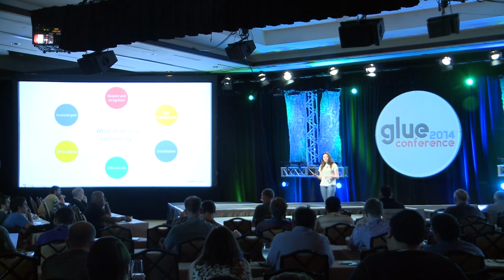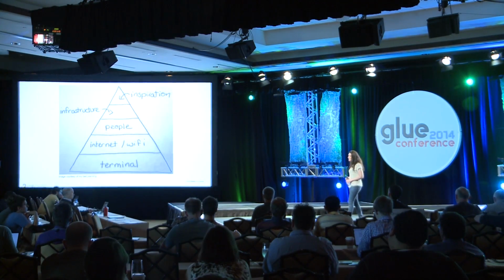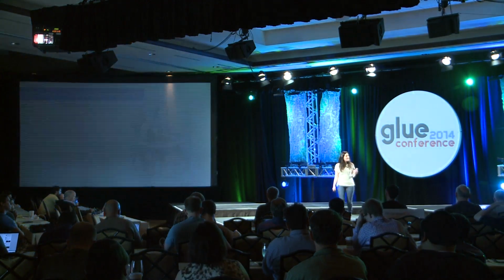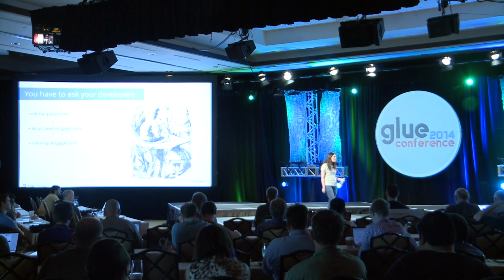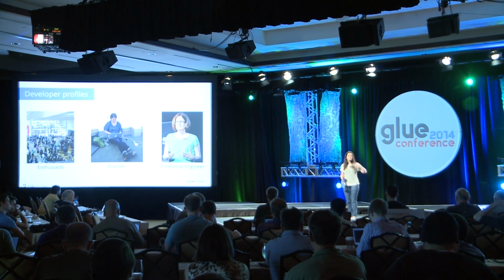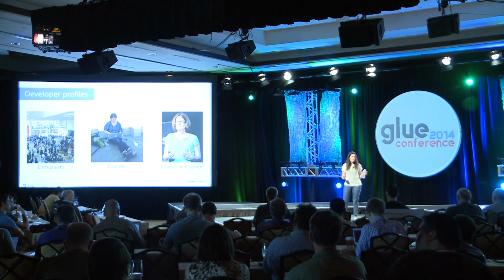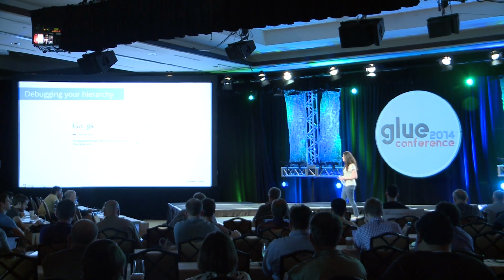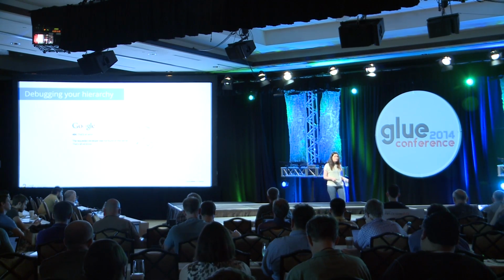[GlueCon] Julia Ferraioli on the Hierarchy of Developer Needs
Whether you're cultivating a new developer community, or spinning up a new one, you're going to need to develop a customized approach based on what you want to accomplish and what you hope to see them build. We're all familiar with the Maslow's Hierarchy of Needs, but your developers have unique needs and motivations that exist at a higher level than the standard pyramid. In this talk, we'll explore how you can extend Maslow's pyramid to address the needs of a nascent or growing developer community.